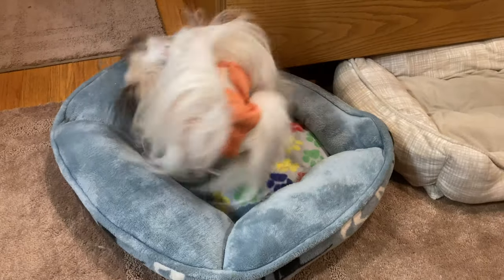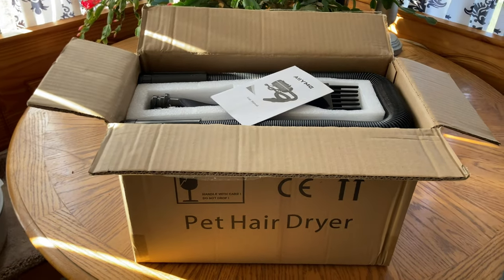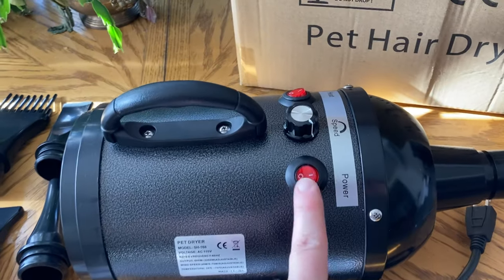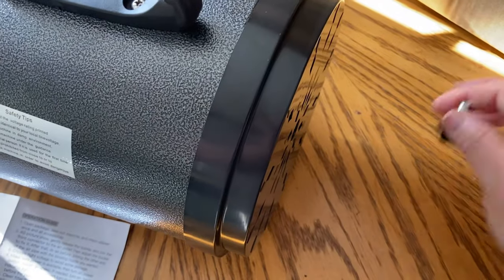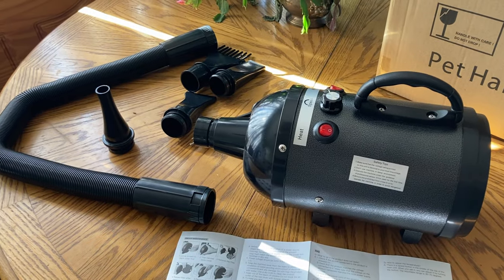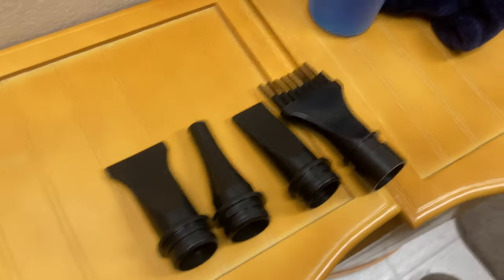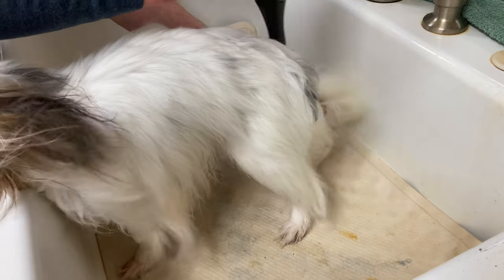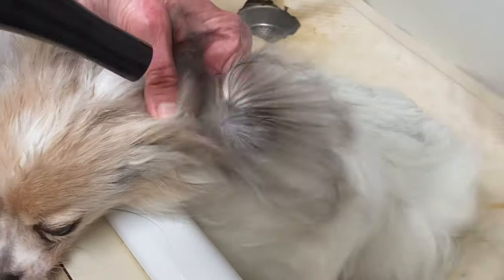AIIYME ..2022 DOG DRYER UNBOXING/GROOMING MUST HAVE.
Thank you everyone for joining me on another video of me doing a product unboxing and review.

In this video I am using my mom’s senior little dog named Tuli.
The other little dog is JJ and lastly is Holly in the little doggie kennel
These three little dogs are￼ ￼Papillons.

I work with Different animal￼ Companies that sometimes send me products to review and try out.

The product was sent to me for free at no charge but I do not make further income from this ￼product.

GRUBTERRA

Adding additional tags